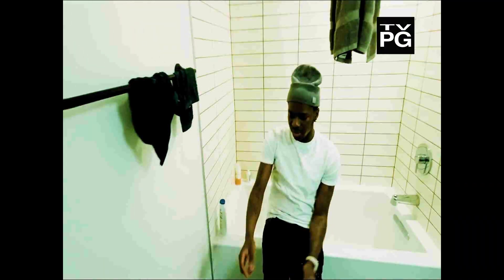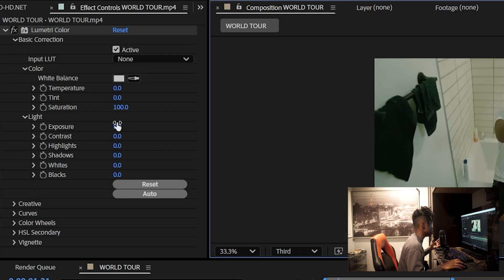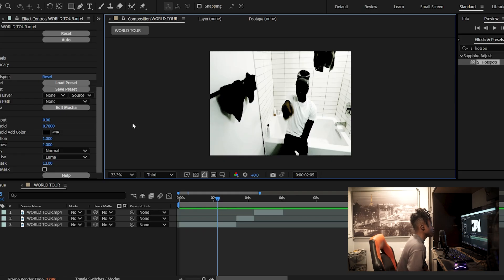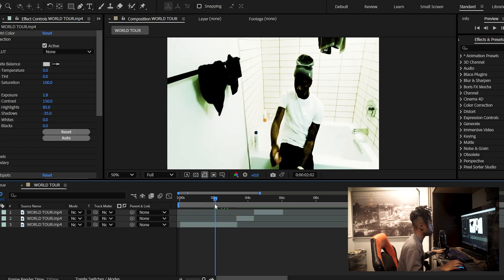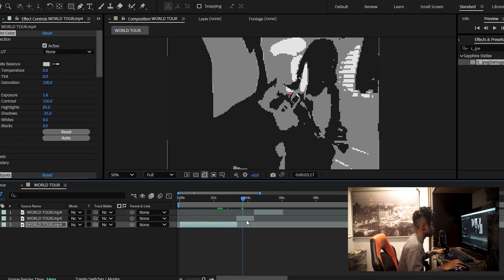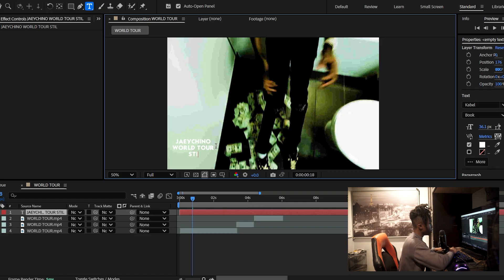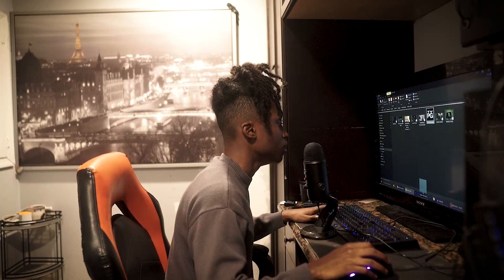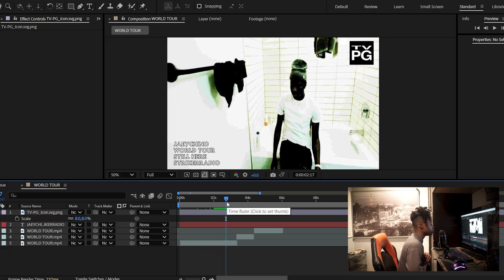how to create 2000's MTV Music Video Style (LIKE MEXIKODRO!) | After Effects Tutorial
In this tutorial you will learn how to create a low quality aesthetic to elevate your Music Videos in Adobe After Effects. This style is often seen in MexikoDro's music videos meant to replicate old MTV music videos.